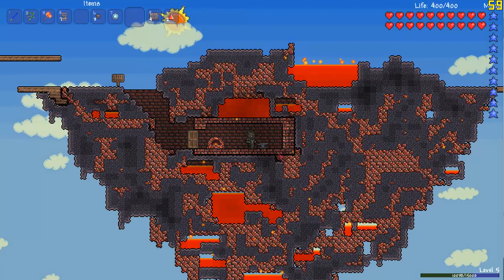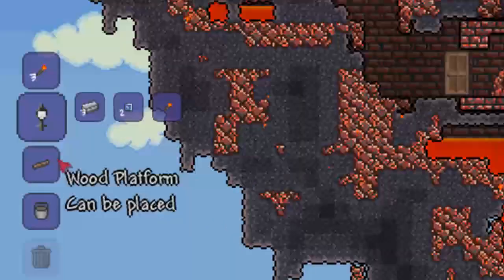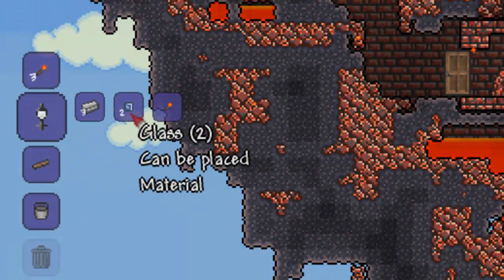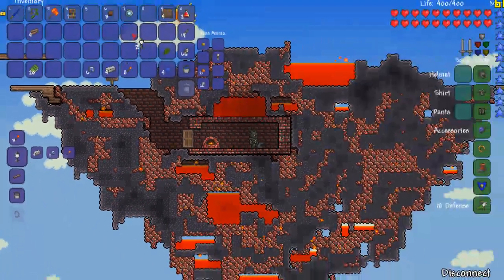Terraria - Lamp Post (I do what in my dungeon? O.o)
Can a creeper get 100 likes? :D

In this video i go over how to craft the lamp post